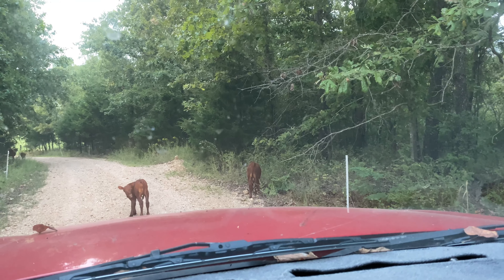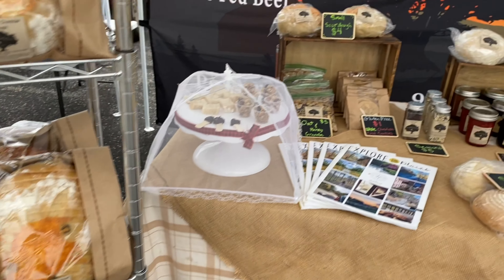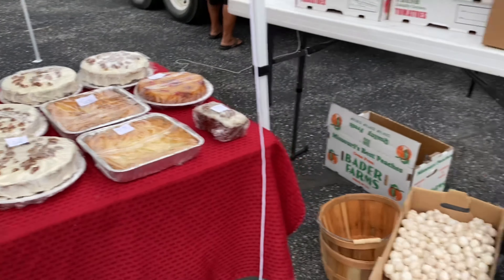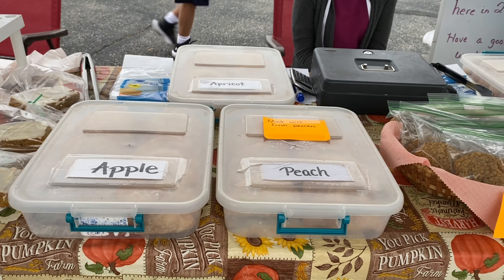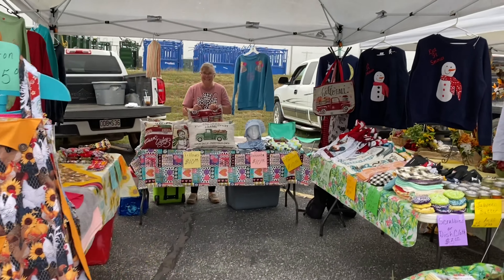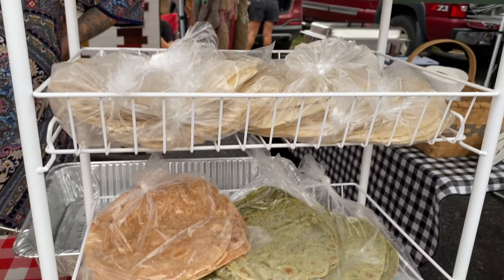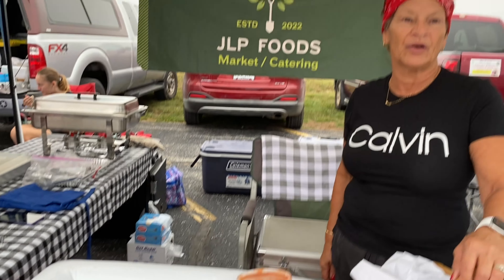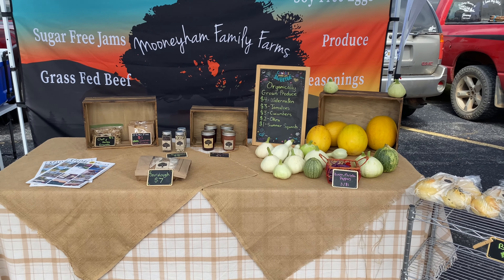My Farmer’s Market Booth